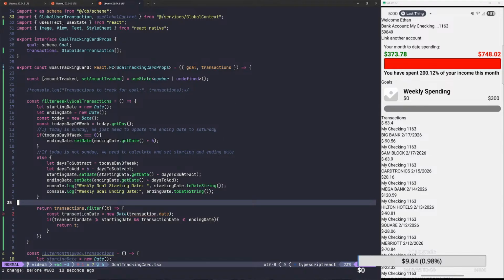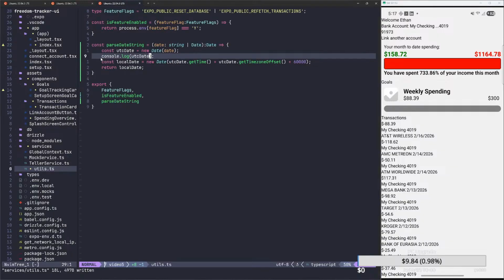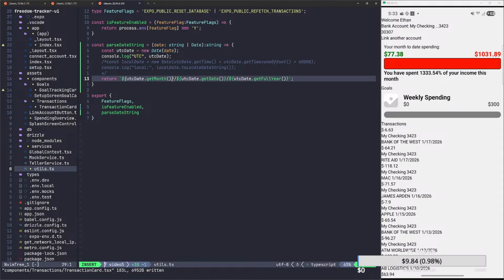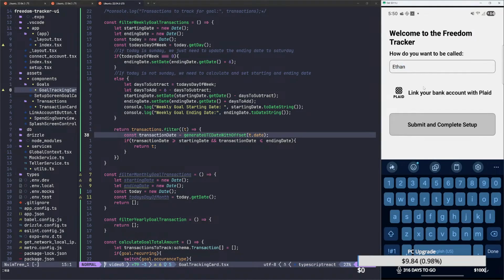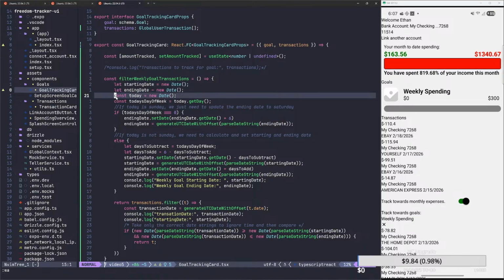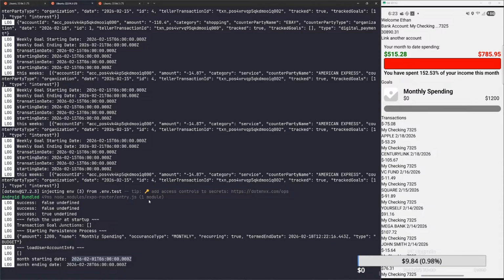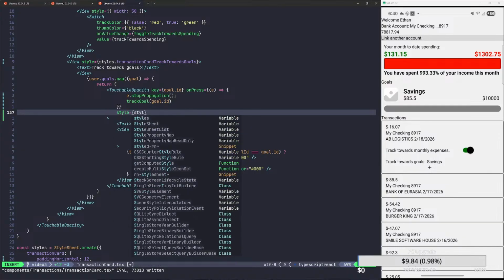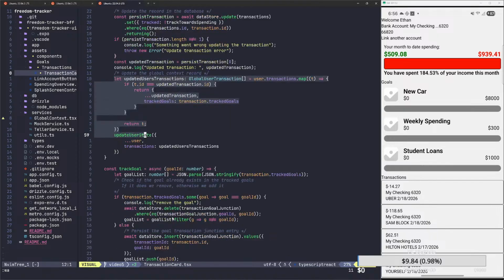Developing an Expense Tracking App Live | Freedom Tracker Mobile App Development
In this live development stream, I’ll be working on Freedom Tracker, a personal finance and expense tracking application built from the ground up. We’ll dive into real-world full-stack development as I implement new features, refactor existing code, and solve problems live — bugs included.

This stream is focused on building transparent, practical financial tooling while sharing the decision-making process behind architecture, UI, APIs, and integrations. If you’re interested in indie app development, fintech, React Native, backend systems, or just enjoy watching software get built in real time, you’re in the right place.